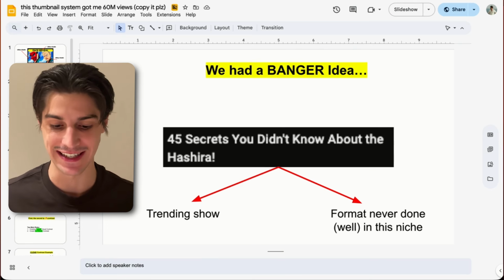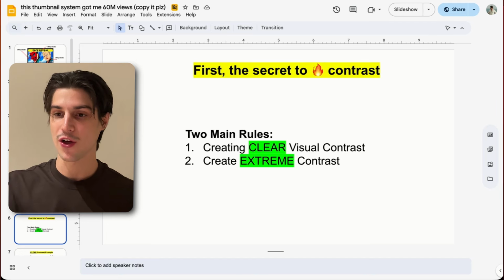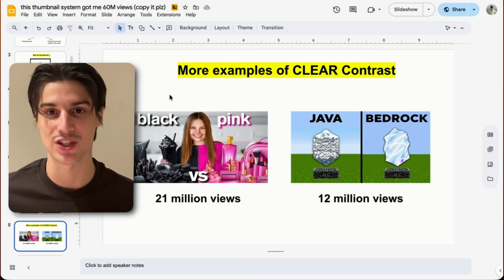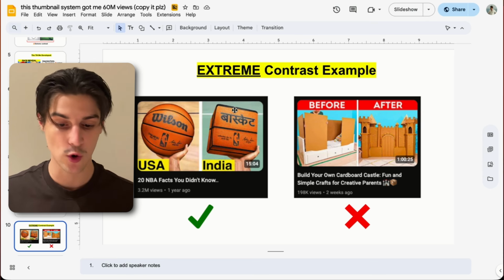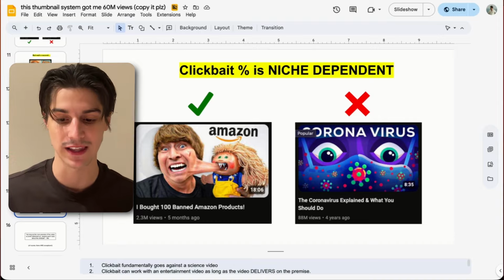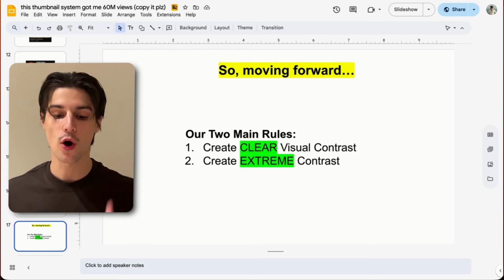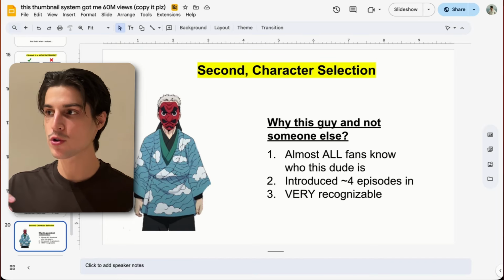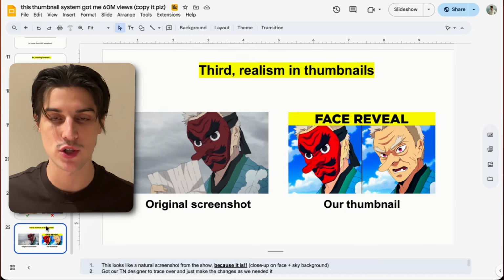this thumbnail system got me 92M views (copy it plz)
Want to work with me? reach out on Twitter